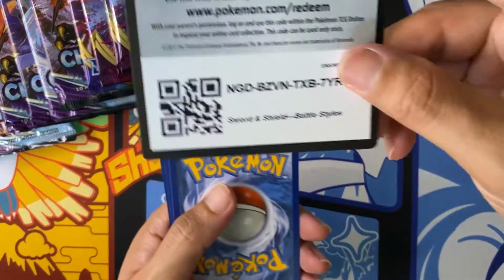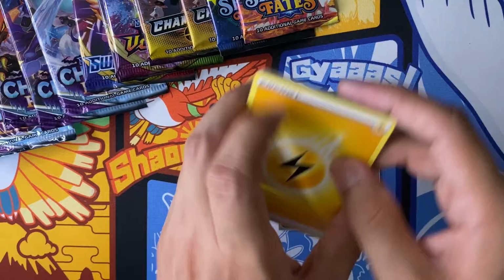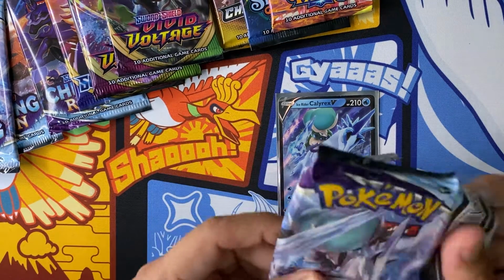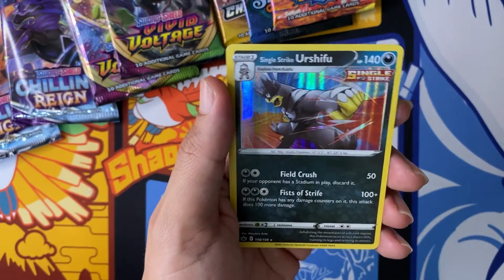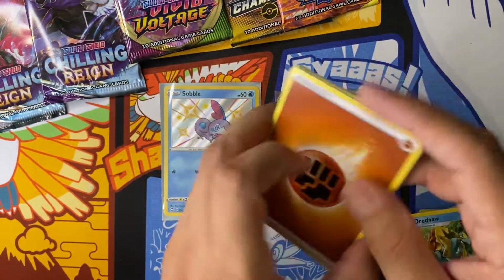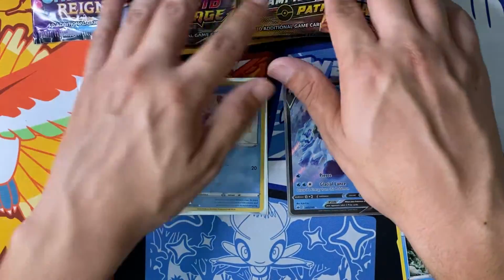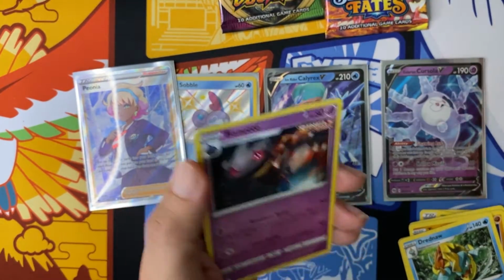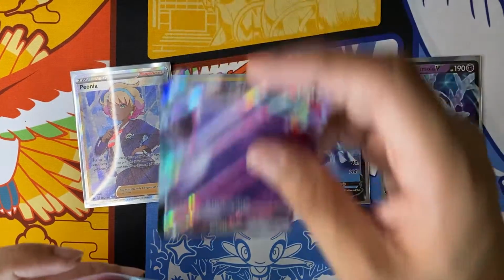Random Pokémon Pack Opening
Today I will be opening random Pokémon packs. They range from the newest set Chilling Reign to the first Sword and Shield base set. Let's find out what I pull!!!